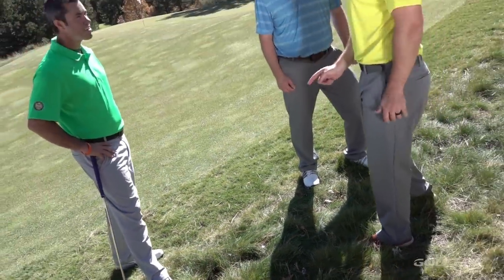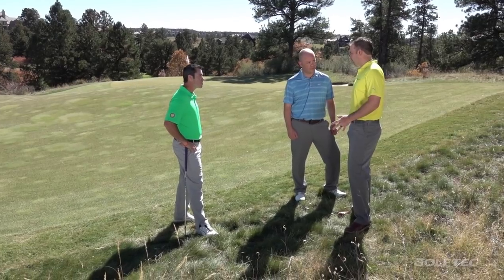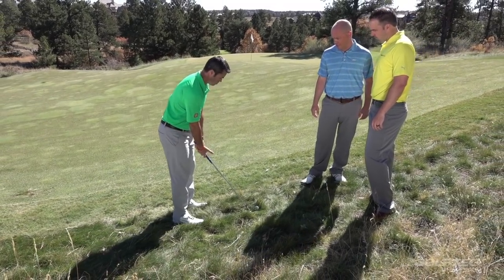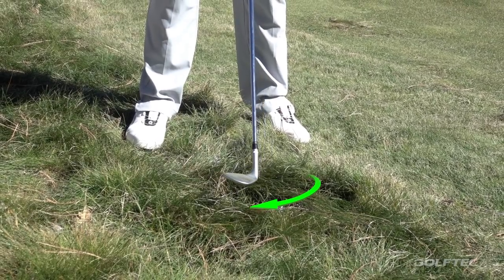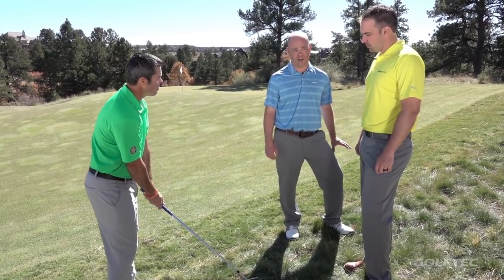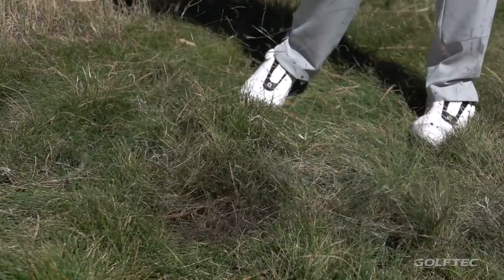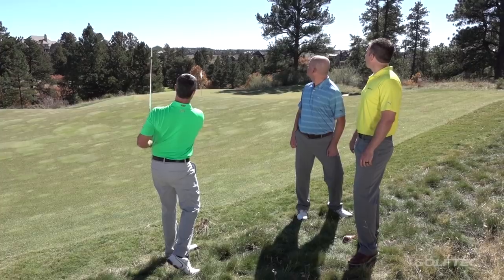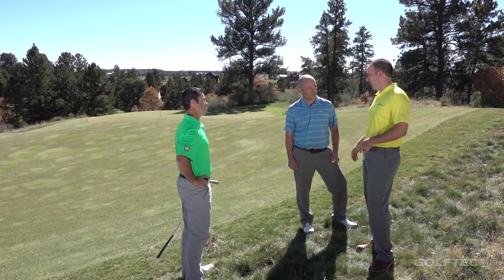Deep Rough Pitch Shot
GOLFTEC's Nick Clearwater, Zach Lambeck and Patrick Nuber talk you through the plan of action for the next time you miss the green and find yourself in deep rough!